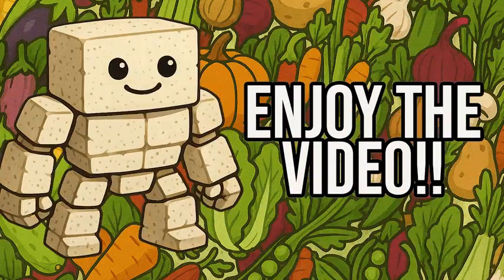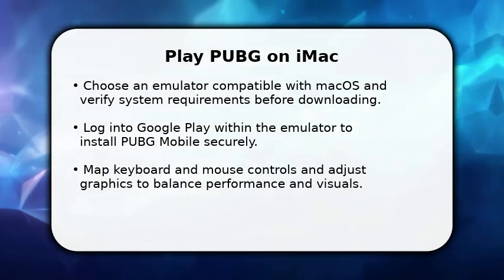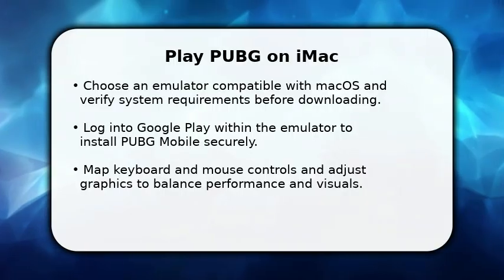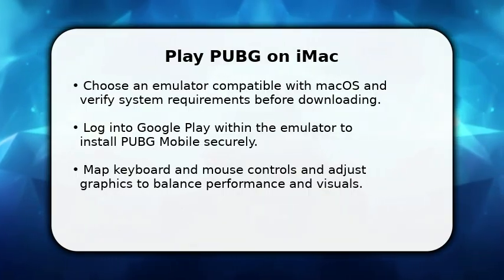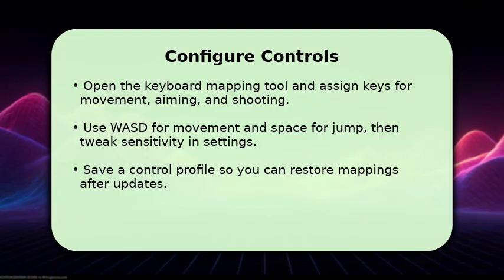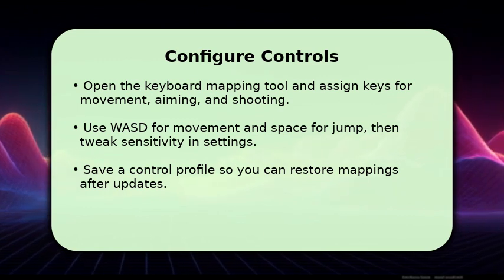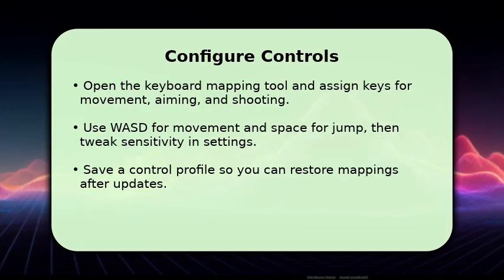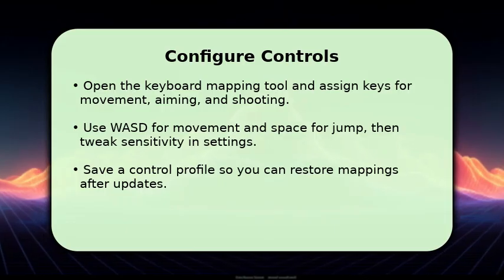How To Play PUBG Mobile On iMac - Step By Step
How To Play PUBG Mobile On iMac - Step By Step | 🤖 Upgrade your clean-game with the Shark AI Ultra Robot Vacuum — voice control

We'll cover everything from installing the necessary software to configuring game settings for a smooth gaming experience. Our goal is to make it easy for anyone to play PUBG Mobile on their iMac, regardless of their technical expertise. So, if you're ready to dive into the world of PUBG Mobile on your Mac, watch this video until the end and follow our instructions carefully.

pubg mobile on imac, how to play pubg on mac, step by step guide, emulator setup, game optimization, mac gaming, pubg mobile emulator